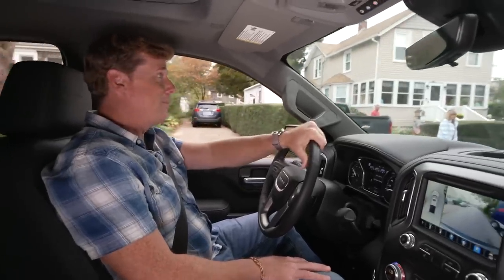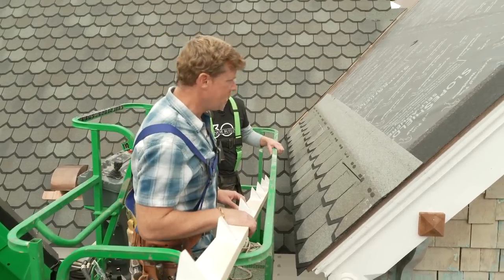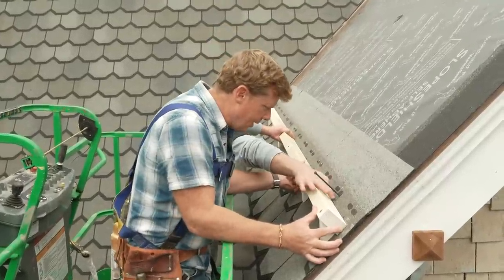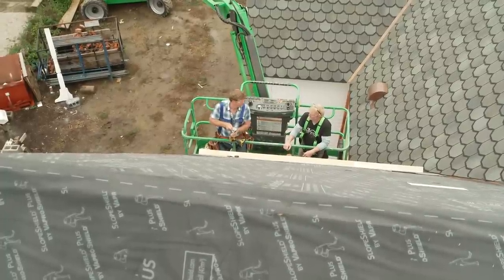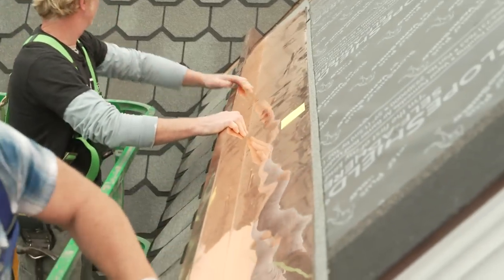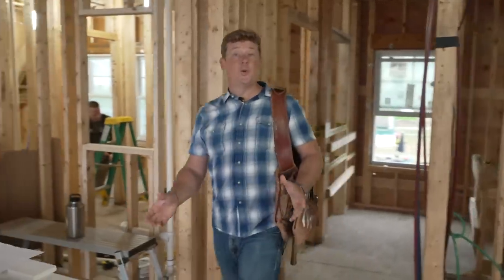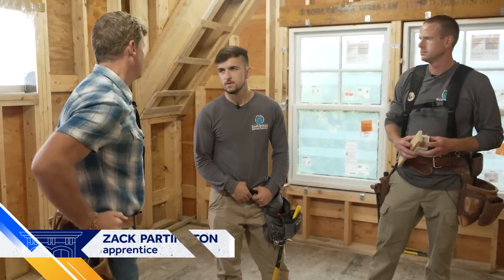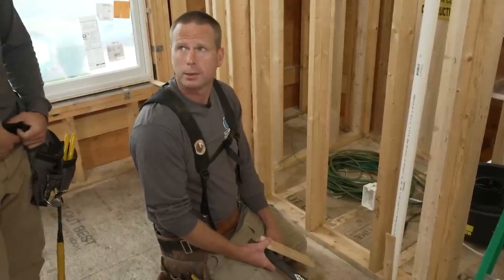This Old House | Upgrading Old School (S42 E9) | FULL EPISODE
Original house details such as the yankee gutters and corbels are installed. Kevin O'Connor catches up with the electrician’s apprentice. Richard Trethewey looks at the new tankless hot water system.

New England might be Red Sox country but when it comes to old school gutters, Yankee Gutters are a home run in the Northeast. The original Seaside Victorian project had Yankee Gutters and the Historic District Committee wants the restored house to have them as well. Kevin O'Connor finds lead carpenter Chris Manchester installing them in the back.

The Generation Next initiative continues with an apprentice learning the ropes with Jeff Sweenor’s electrician Ben Giles.

Kevin finds Ben and Zach at another one of Jeff’s projects for a rough plumbing lesson. The homeowners want a tankless hot water system for the house. Richard Trethewey and plumber Josh Jordan show how the system they are installing will never run out of hot water.

Tom Silva and Jeff Sweenor install corbels on the porch.